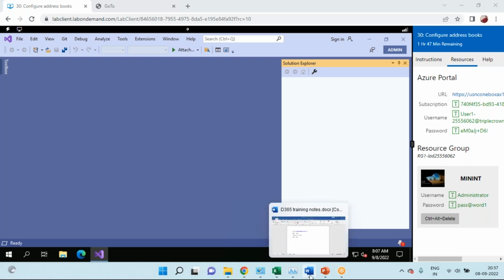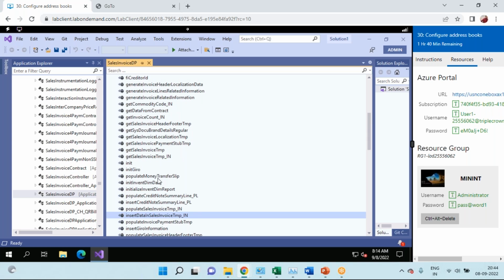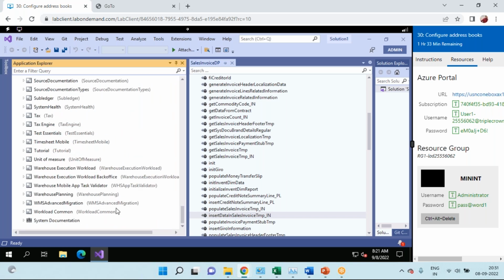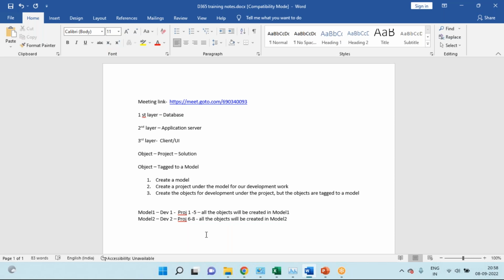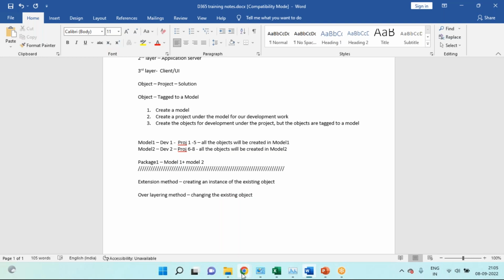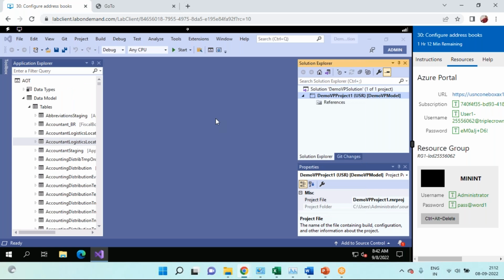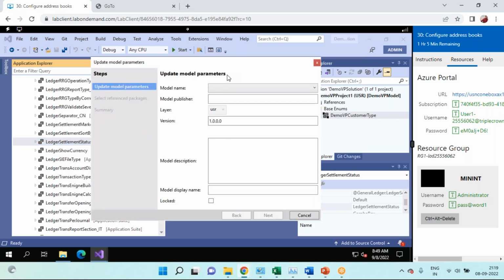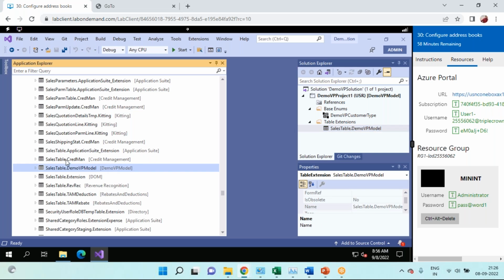D 365 AX Technical Finance & Operations || Class - 03 || By Visualpath